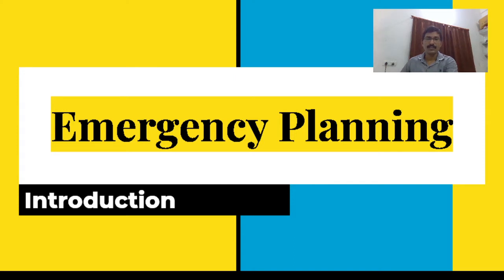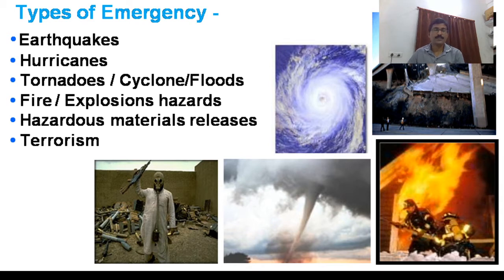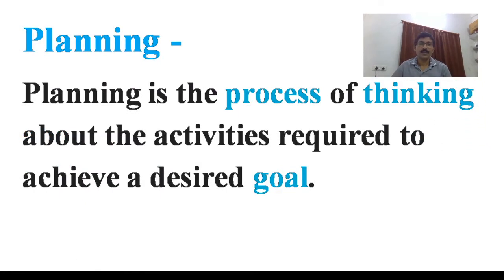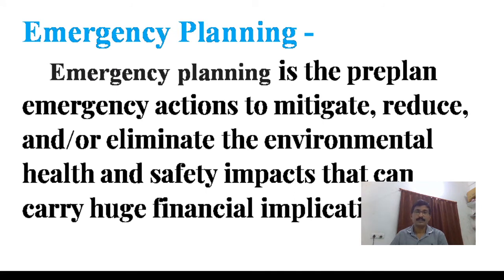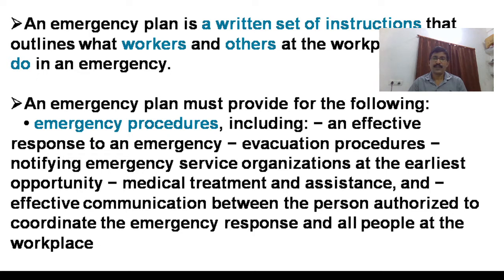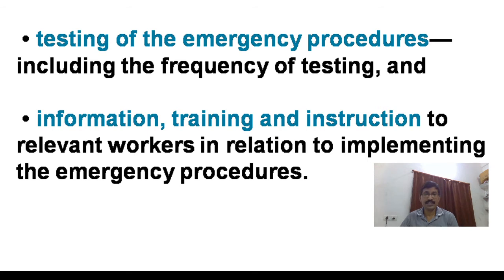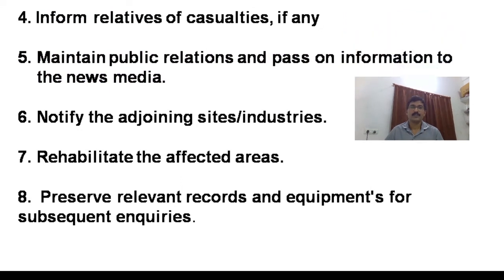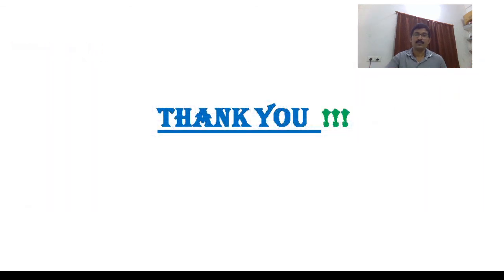Emergency Planning Introduction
This video gives introduction about emergency planning.